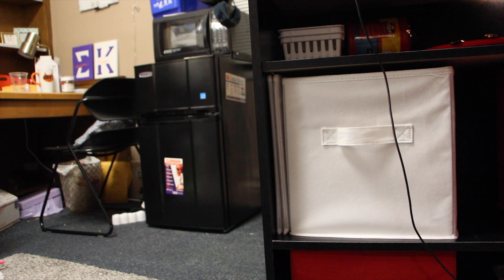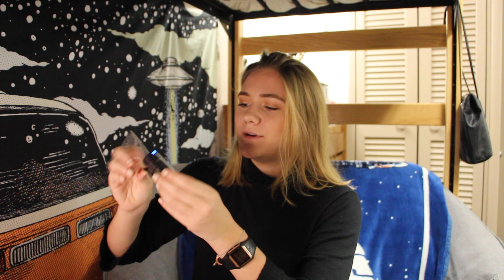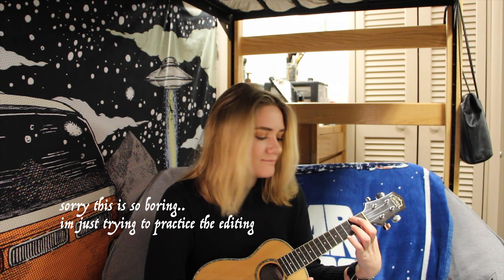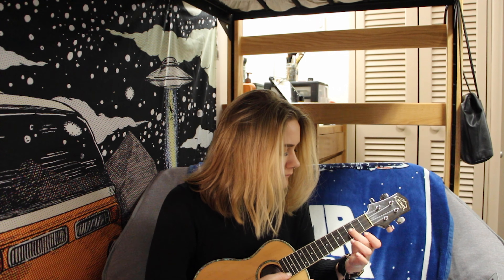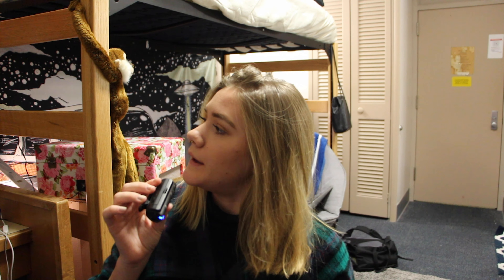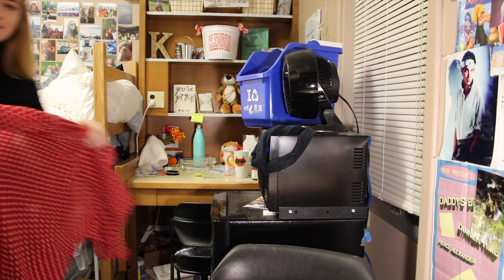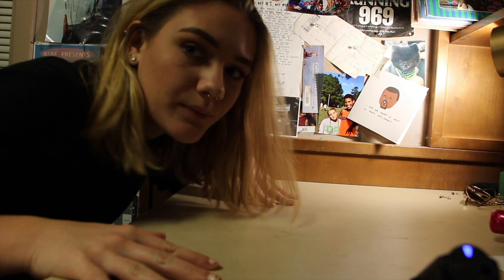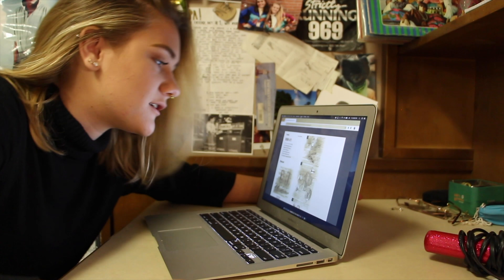FIRST TIME FILMING A YOUTUBE VIDEO IN 5 YEARS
srry about my nose ring
this video is not the most entertaining. i have not filmed in many years and just wanted to check my editing skills.. they still suck.